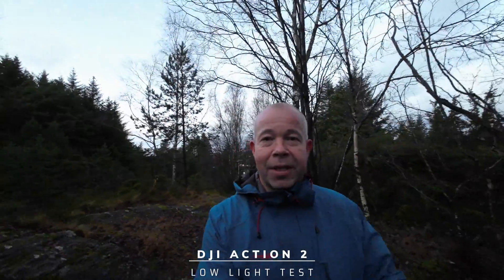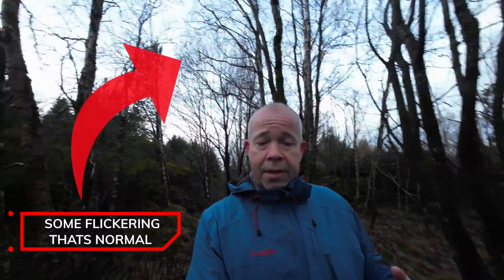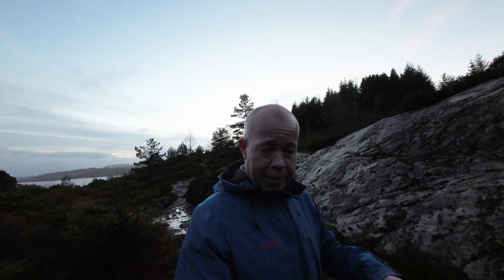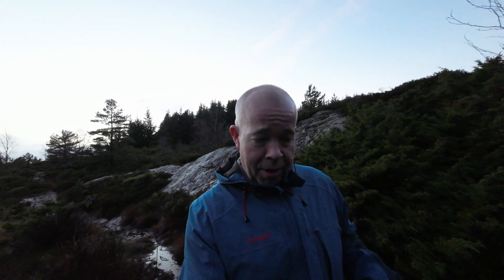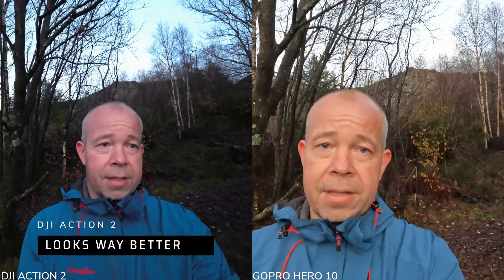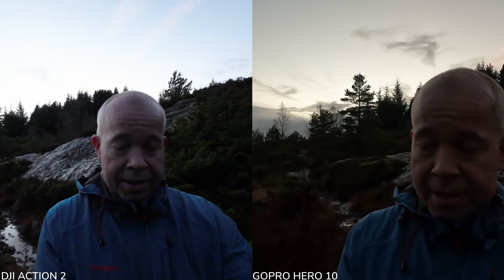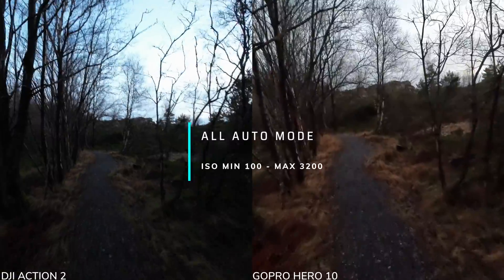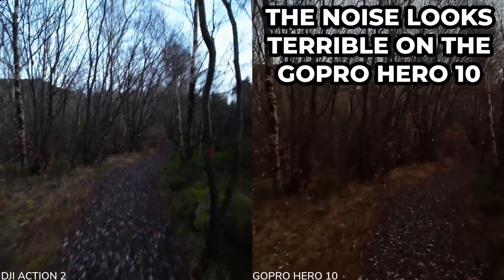Dji action 2 crush👊 GoPro Hero 10 in Low Light | Especially after the last Update v01.01.0810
Dji Action 2 and GoPro hero 10 are not cameras you would normally use in low light. But now Dji has updated Dji Action 2 v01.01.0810 and there they pointed out that improvements had been made in a low light.

And I must say I was shocked by the result. In my opinion, Dji Action 2 is much better in low light than GoPro Hero 10. Yes you see some disturbances when it comes to stabilization. But that applies to both cameras, but the Dji Action 2 is miles ahead of GoPro when it comes to exact colors in the image. The image on GoPro was extremely grainy and very inaccurate colors.

All settings were exactly the same on both cameras. All Auto, ISO 100-3200. So there is no doubt that Dji Action 2 is much better in low light than GoPro Hero 10. Yes there is a bigger sensor on Action 2. But the color reproduction is so much better on Action 2.

Hope you like this video and give me a comment if there is anything else you want to see.

Timestamp:
0:00 Dji Action 2 4K 30 fps ISO 100-3200 Low light test.
4:42 Dji Action 2 vs GoPro Hero 10 All auto/ISO 100-3200